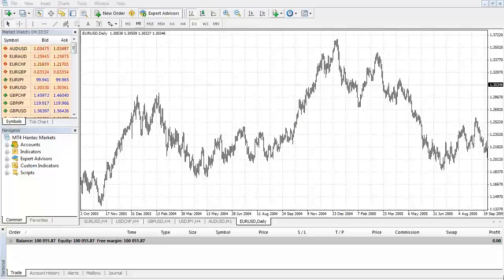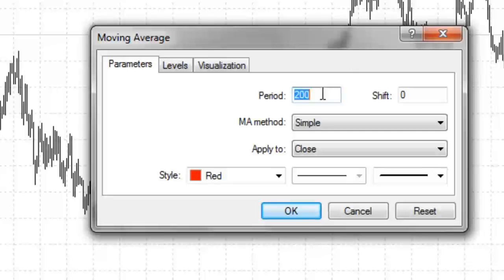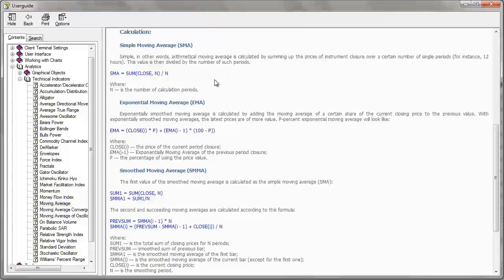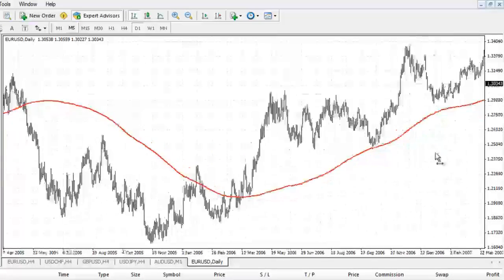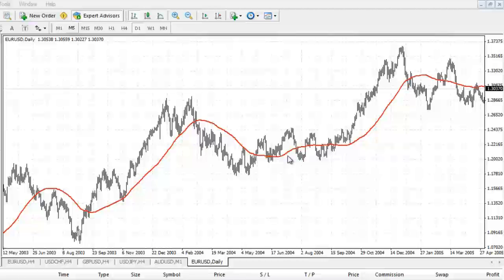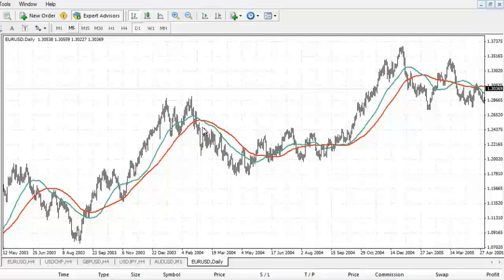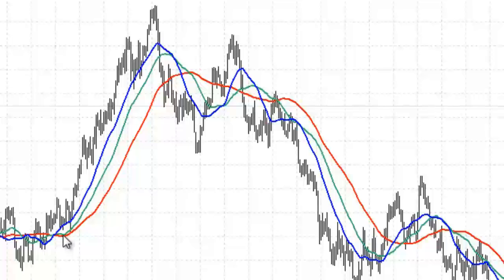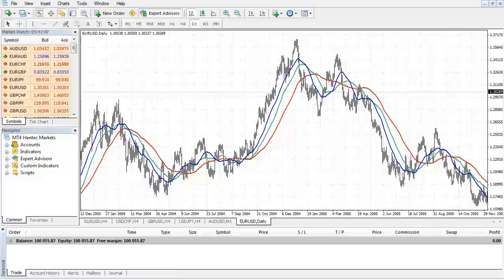TA Videos Hantec Markets4.mp4